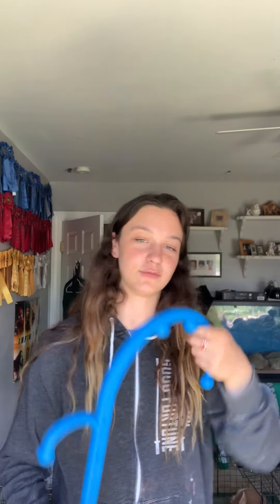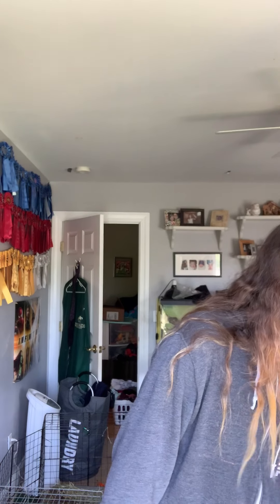Abby Lottridge's Lyme Hack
Ms. Lottridge is a 20-year-old college student from East Lyme, Connecticut. She was only in elementary school when she first started to experience the symptoms of a tick disease. She was tired all the time, and had flu-like symptoms. Ms. Lottridge was diagnosed with Lyme four separate times. She had to quit sports and couldn’t socialize with friends. Thanks to an amazing guidance counselor and high school teachers, Ms. Lottridge was able to graduate from high school on time. She was set to attend UConn on a rowing scholarship, but had to withdraw because the physical demands were too much on her body. If you would like to learn more about how Ms. Lottridge plans to help others throughout the course of her career, and how she is already making an impact in the Lyme community, then check out her podcast episode